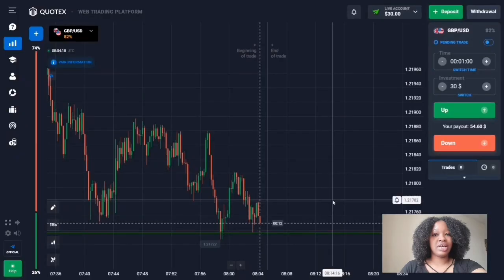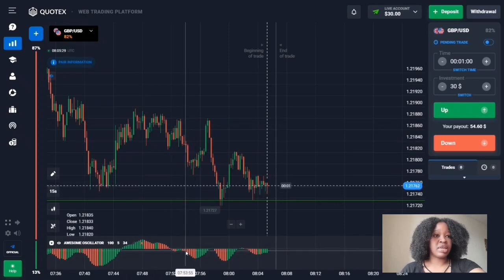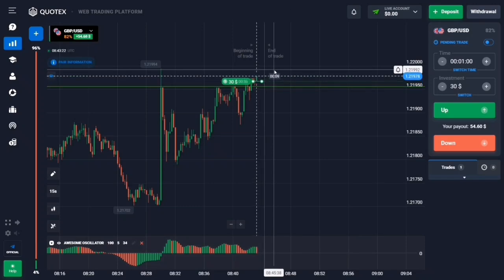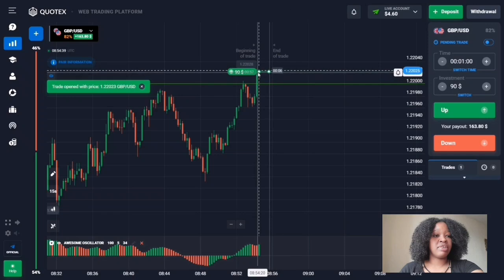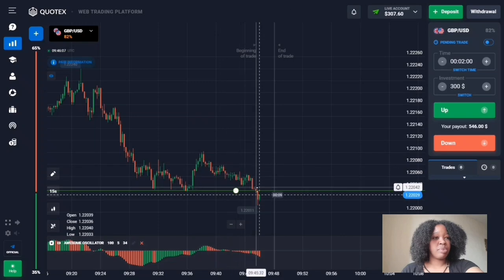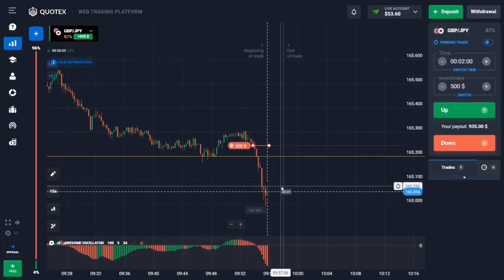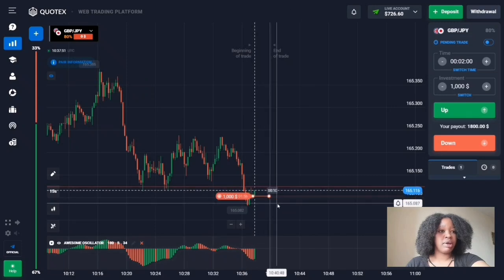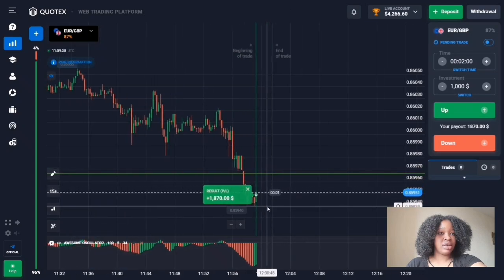HOW TO USE AWESOME OSCIlLATOR FOR BINARY OPTIONS TRADING | $30 - $6666 Quotex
0:00 AWESOME OSCIlLATOR
0:20 Join my money team and earn by trading on my signals
1:01 $30 - $54,60 trade
4:01 $54,60 - $94,60 trade
4:55 $94,60 - $168,40 trade
5:34 $168,40 - $307,60 trade
6:25 $307,60 - $553,60 trade
7:14 $553,60 - $998,60 trade
8:10 $998,60 - $1726,60 trade
8:56 $1726,60 - $2526,60 trade
9:42 $2526,60 - $4266,60 trade
10:49 $4266,60 - $6666,60 trade